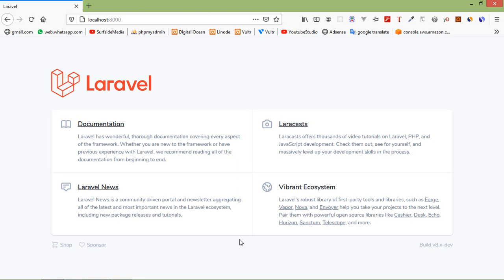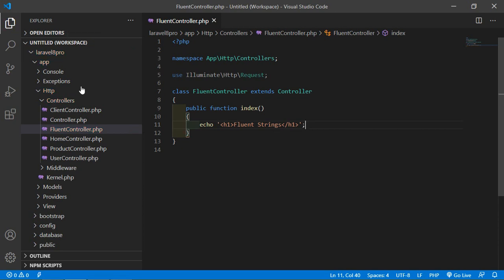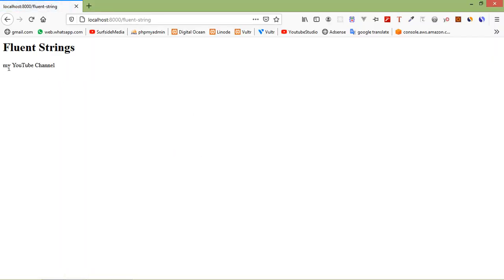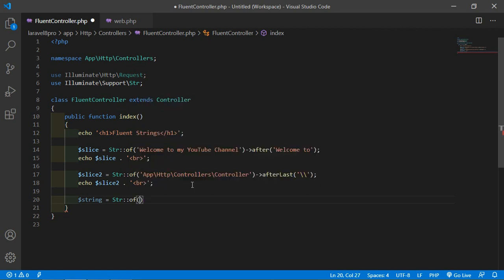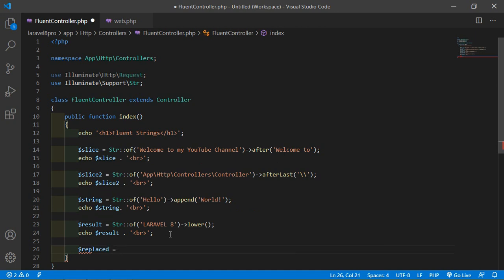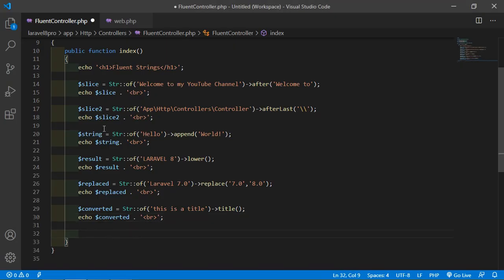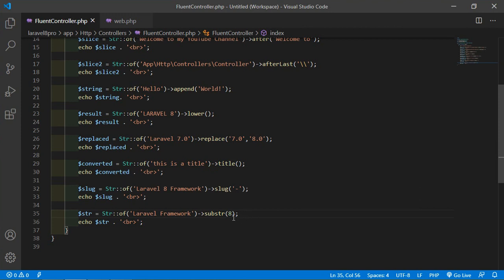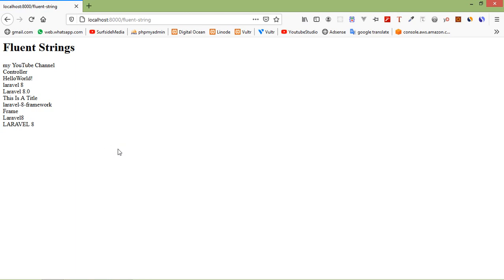Laravel 8 Tutorial - Fluent Strings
In this video I will talk about what Fluent Strings.

TOPIC DISCUSSED:

Fluent Strings
after
afterLast
append
lower
replace
title
trim

Your Queries -

1.What is Fluent Strings?
2.Why we use Fluent Strings?
3.How to use Fluent Strings in Laravel 8?
4.What are the steps for using Fluent strings in Laravel 8?